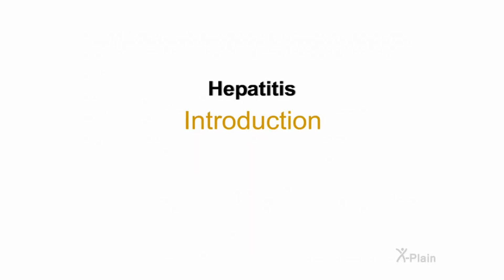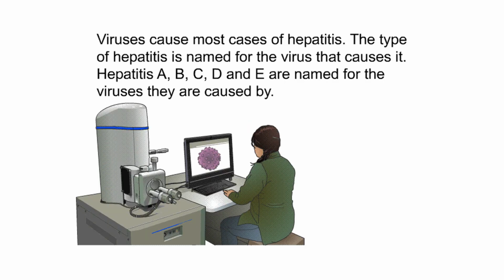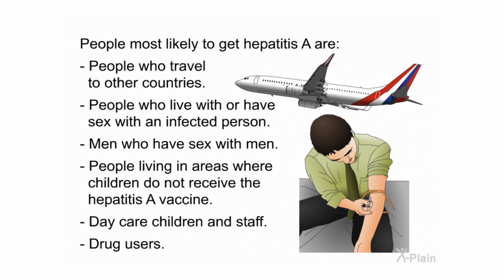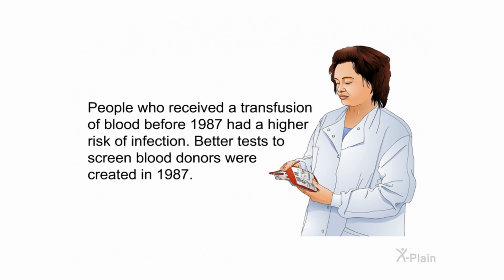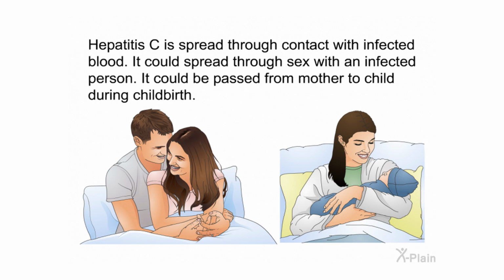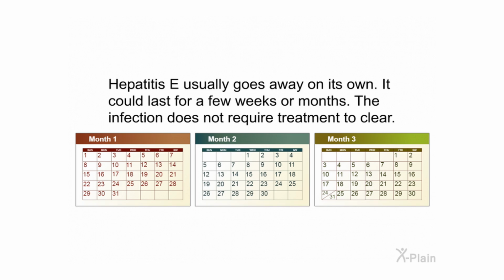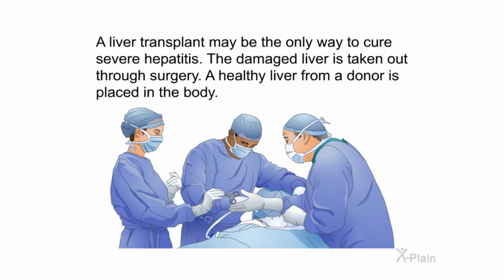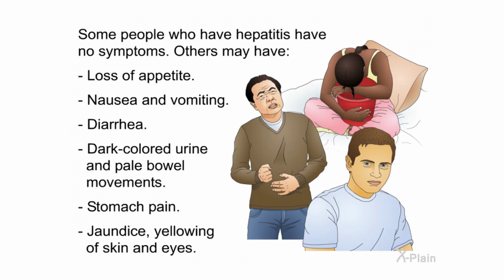Hepatitis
This program explains hepatitis. The program includes the following sections: what is the anatomy of the liver, what is the function of the liver, what is hepatitis, what is hepatitis A, what is hepatitis B, what is hepatitis C, what is hepatitis D, what is hepatitis E, and what are the types of hepatitis.

Sections:
00:00 - Start
00:32 - Introduction
01:24 - The Liver
02:12 - What Is Hepatitis?
04:00 - Hepatitis A
05:29 - Hepatitis B & D
08:21 - Hepatitis C
09:31 - Hepatitis E
10:36 - Other Types
13:37 - Summary
15:11 - End

idfy0102 Hepatitis